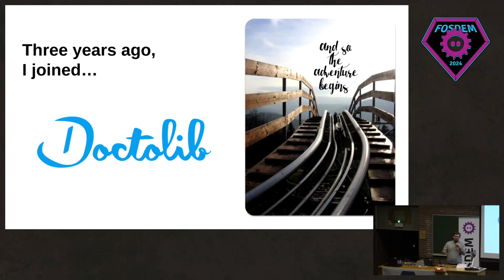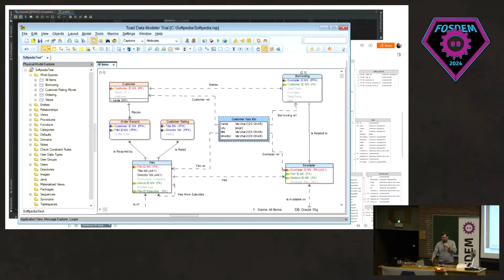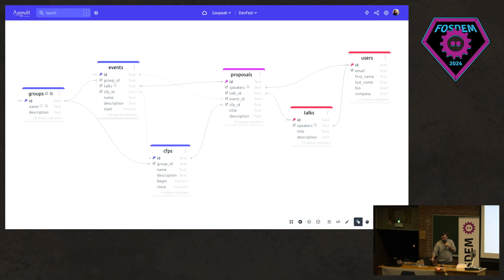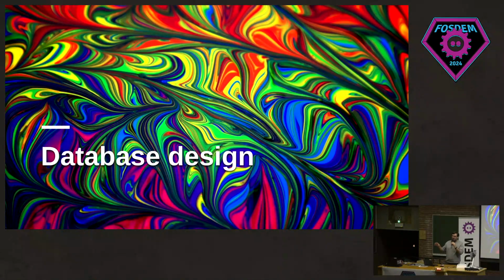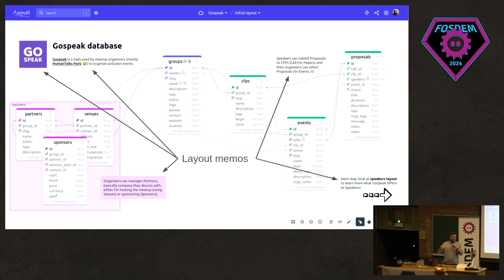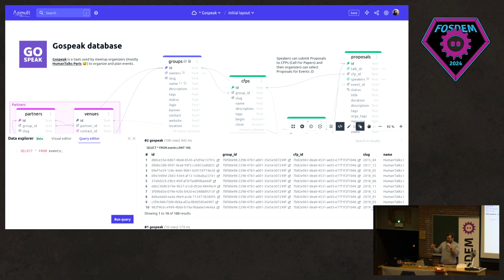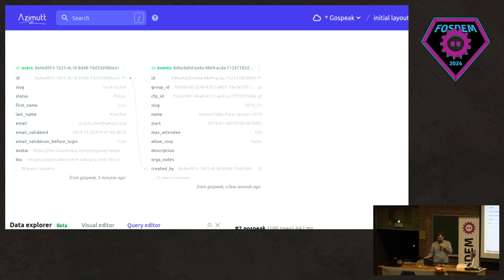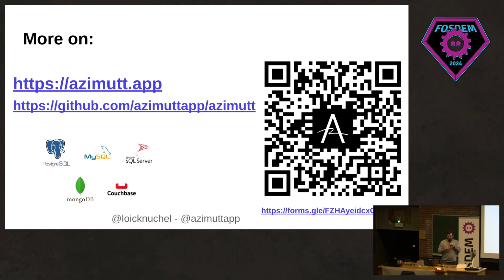Reinventing database exploration with Azimutt - FOSDEM 2024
In this talk at FOSDEM 2024 I'm presenting Azimutt history and features.